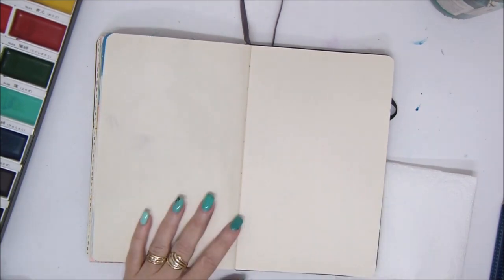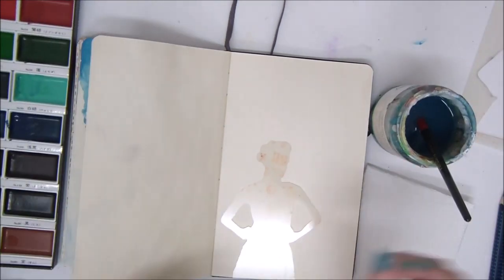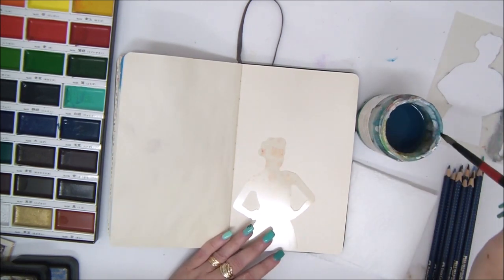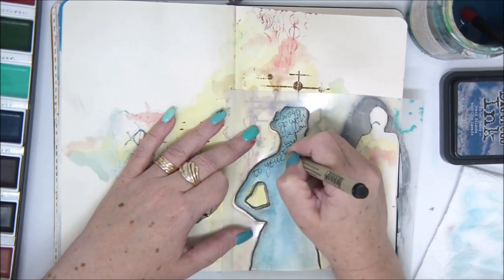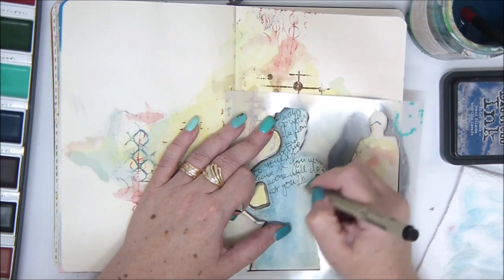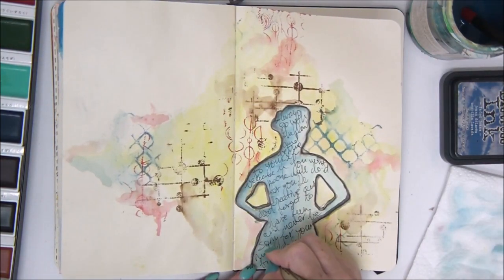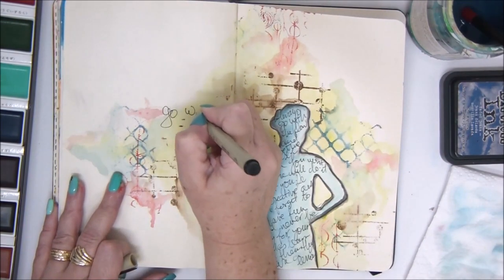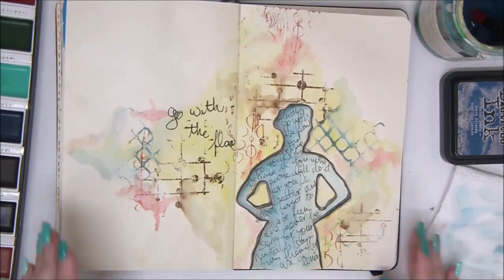3 Ways to Use Watercolors in Art Journaling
Learn 3 ways to use watercolors and materials that react with water on your art journal page.